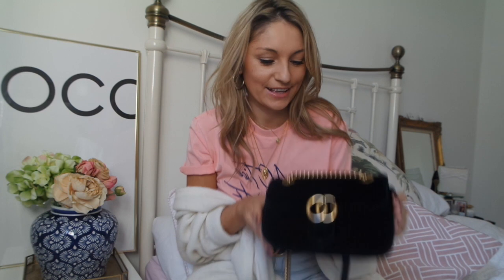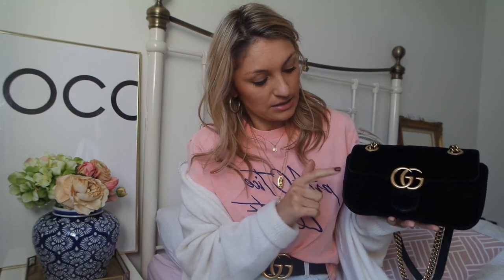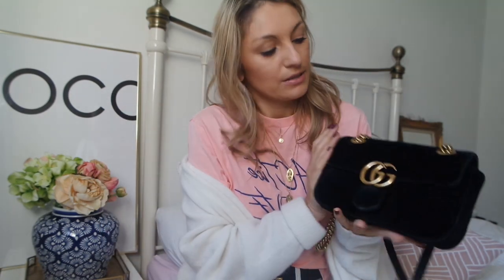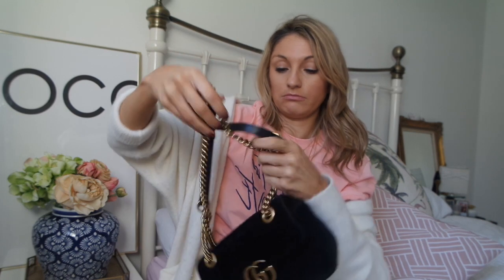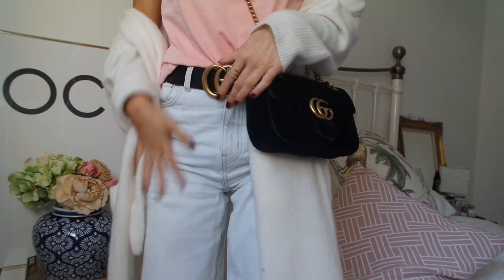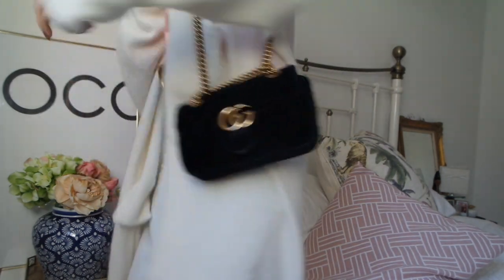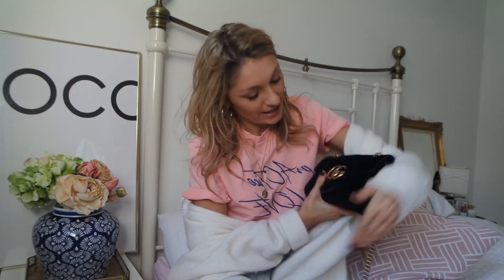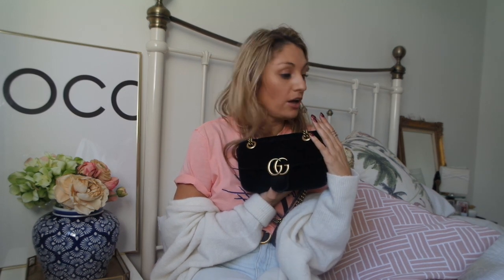GUCCI GG MARMONT VELVET MINI BAG REVIEW | ONE YEAR ON | DO I REGRET IT?? | LAUREN CROWE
Here is a little video review on my GG Marmont Velvet mini bag one year on!

(ignore the stitching in the image, this is just the lighting)